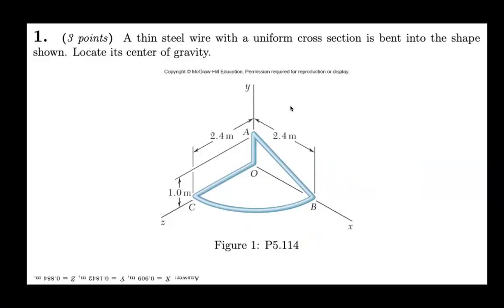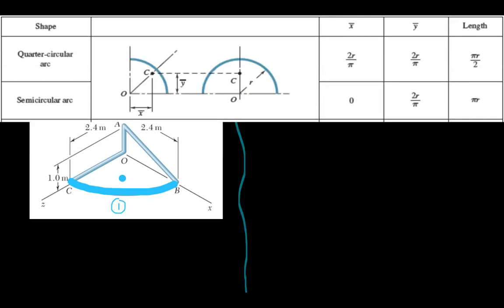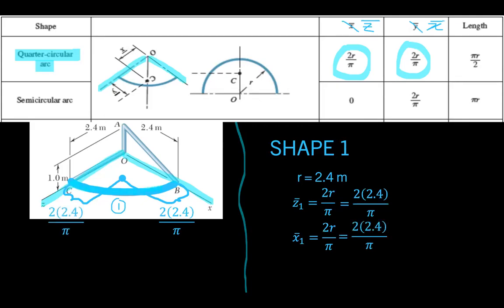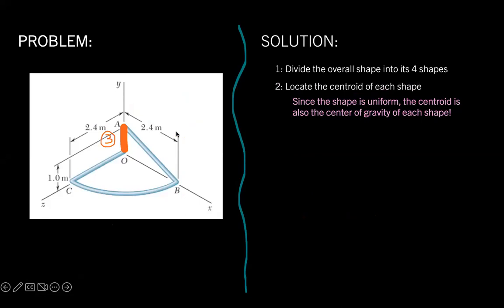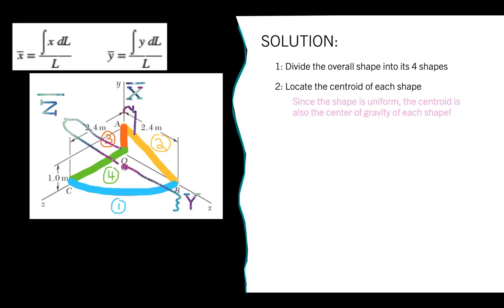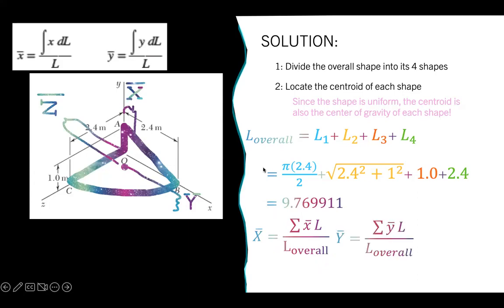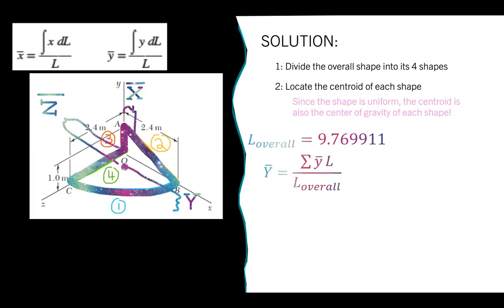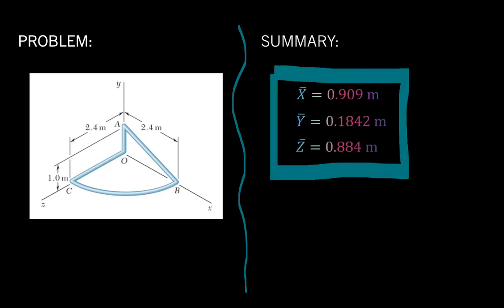Center of gravity In Three Dimensions of a wire